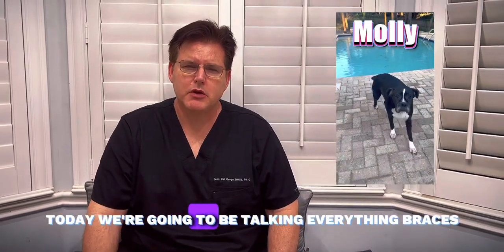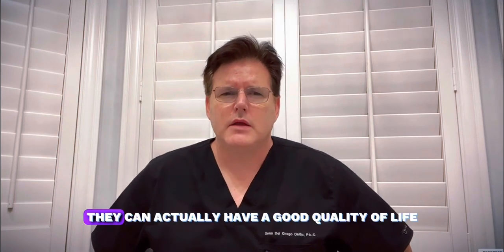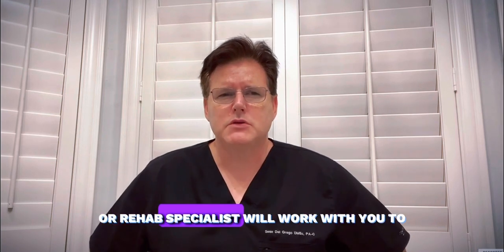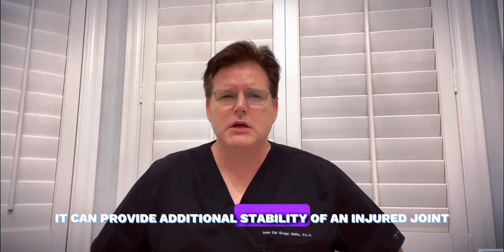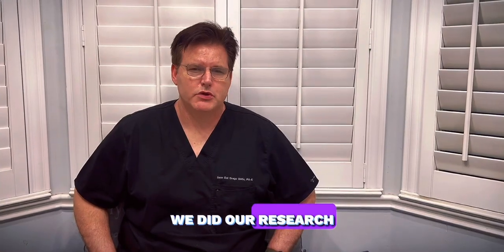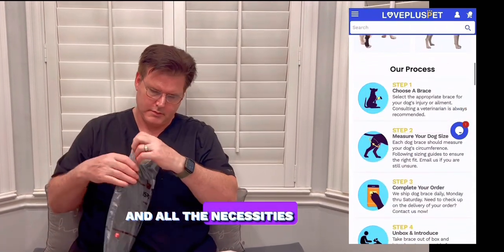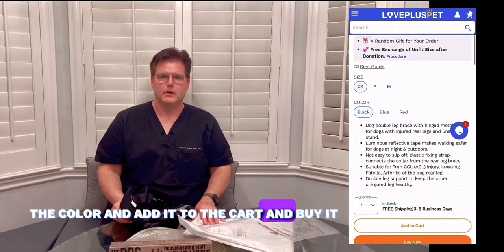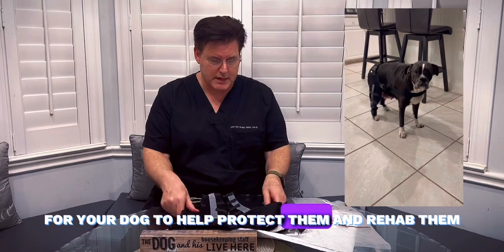Dog leg braces - Understanding Dog Leg Braces 🐶 Why our boxerdog Molly needs it? 😱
Hello Furry Friends,
In todays video we are going to talk about Braces.
Our dog Molly is getting arthritic!
After a big research we want to tell you why we choose LOVEPLUSPET Brace:
🐶 High quality dog brace supports CCL injury, luxating patella, arthritis, and more
🐶 Professional guides and services to help you choose the correct dog brace
Watch the video and let us know if you have questions.
➡️ Here is the exclusive coupon $5 Off for you guys: BDC5

Best dog brace for ACL Tear, dog cruciate ligament brace.

Dog Knee Brace to provide support for ACL

Lovepluspet.com High Quality Dog Wheelchair; Dog Knee Leg Brace for ACL CCL Dysplasia Arthritis. Keep Them Move Freely!

►Are you in our Free Facebook Page yet?

You can find us hanging out most days on Instagram

QUESTION —Do you think that boxers are the best?

aclinjury, dogaclinjury, tplosurgery, dog braces, dog brace, Dog ACL Brace TPLO Surgery Alternative,
Dog ACL Brace,
TPLO Surgery Alternative,
torn acl in dogs,
limping dog,
canine acl repair,
dog acl surgery,
acl dog injury,
acl dog no surgery,
acl dog recovery,
acl tplo surgery,
dog acl recovery without surgery,
animal orthocare knee brace,
animal ortho care reviews,
airbnb cabin with dogs,
acl dog brace,
acl dog brace reviews,
acl,
dog acl non surgical treatment,